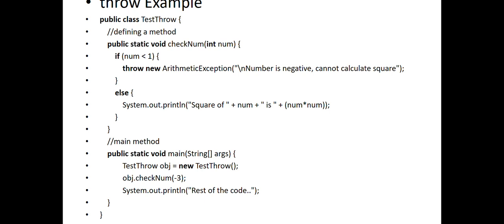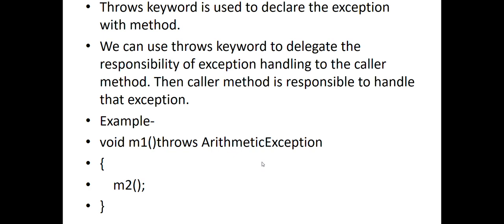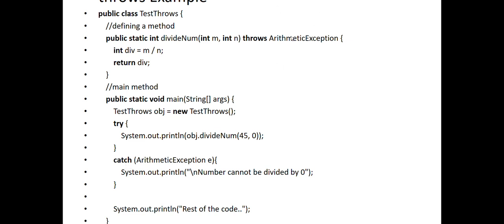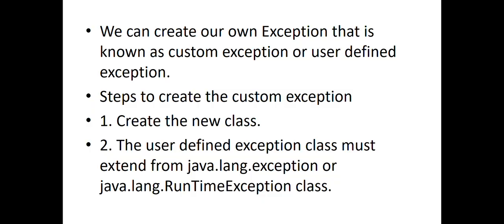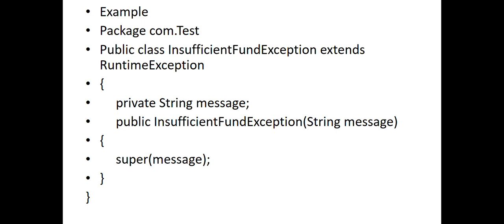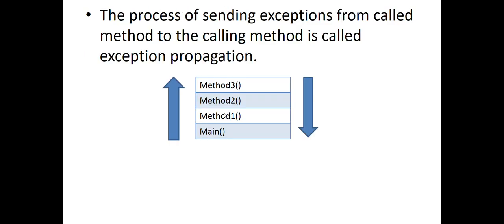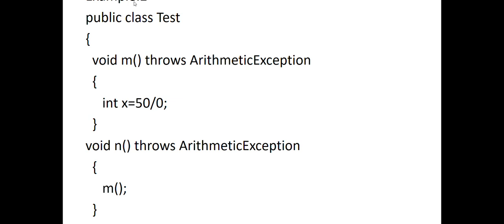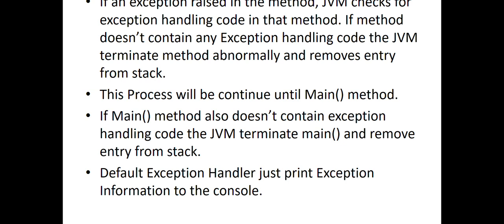Exception handling Part II